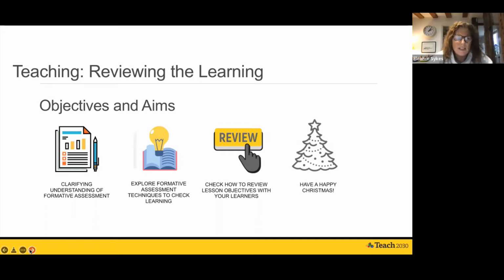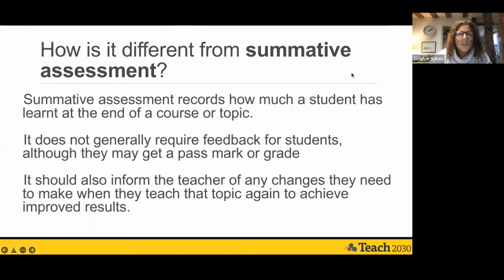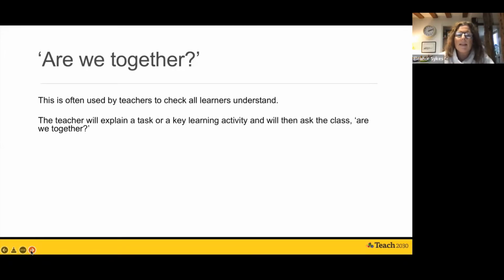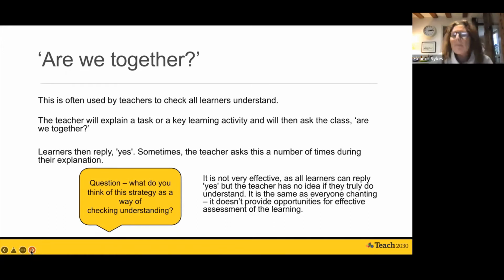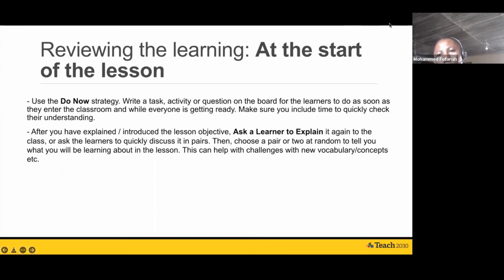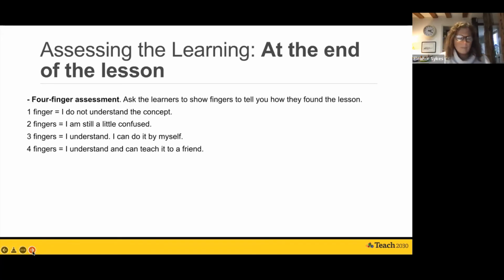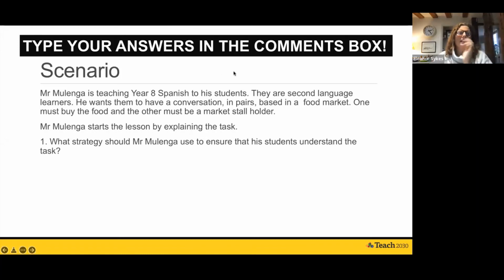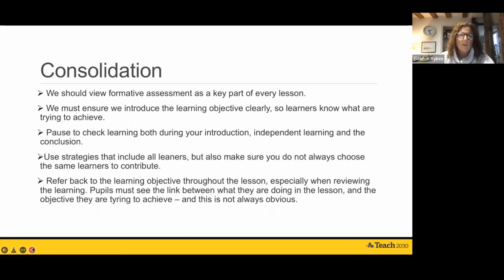Reviewing the Learning | Teach2030 Workshop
Workshop focusing on your role as a teacher when reviewing the learning.

Live Online Teach2030 workshop which ran in December 2021. To sign up for future workshops, please

Teach2030: Your journey to becoming a better teacher starts here. Join our global community of teachers today by visiting